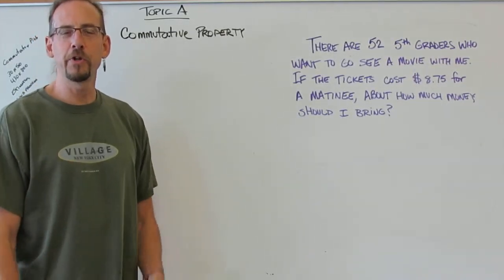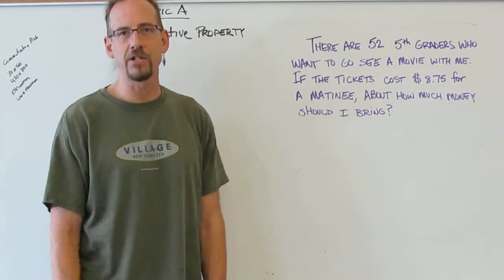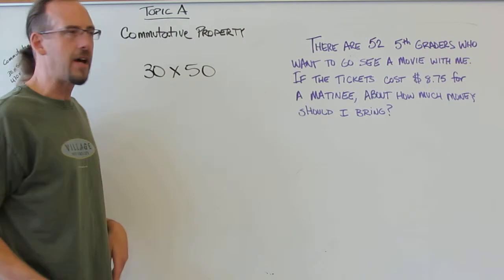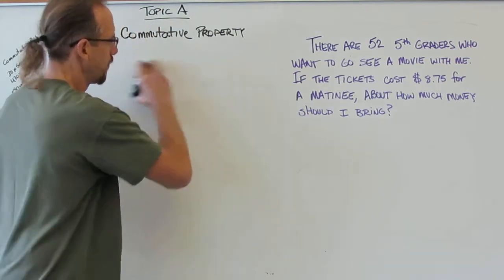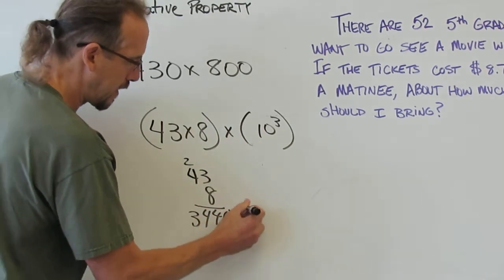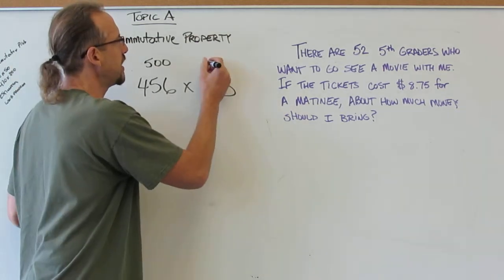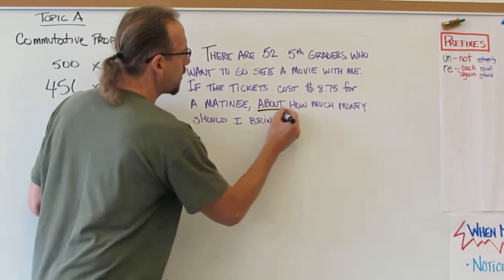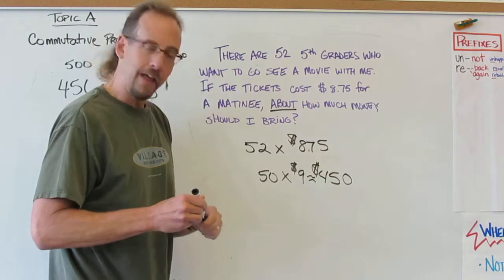Module 2 Mental Multiplication of Large Numbers and the Commutative Property Topic A